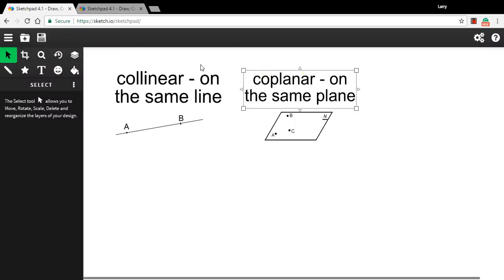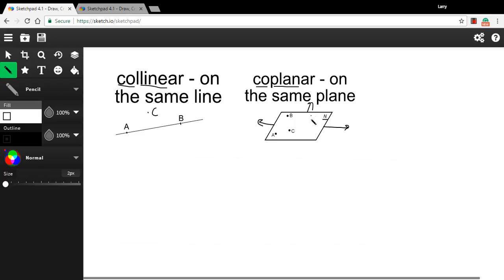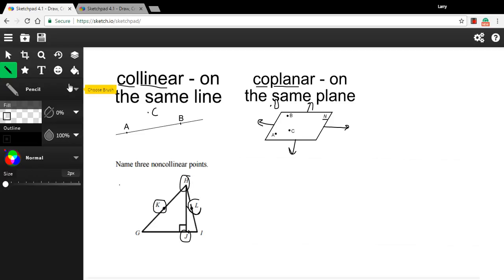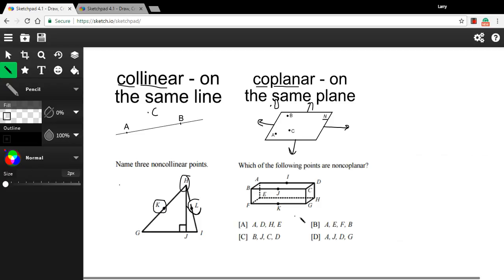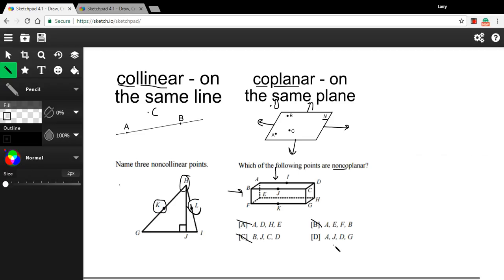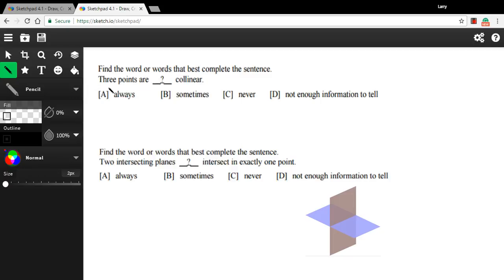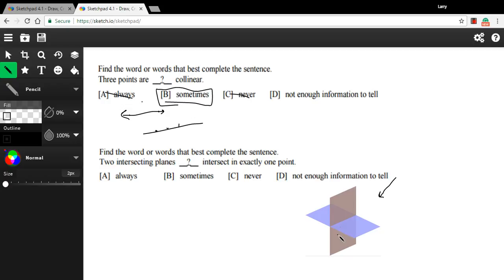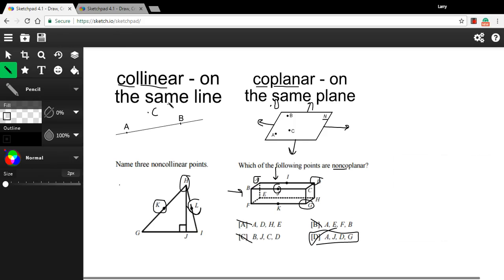Collinear and Coplanar Points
How to solve problems involving collinear and coplanar points